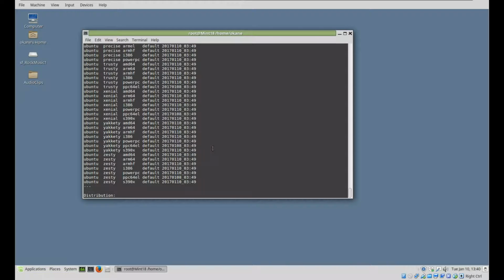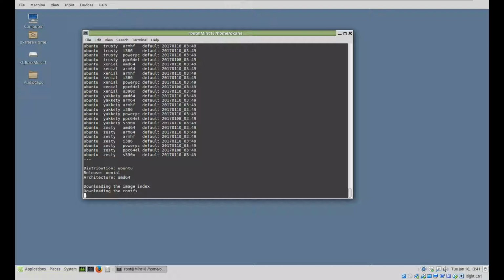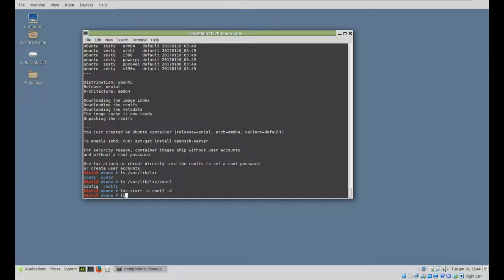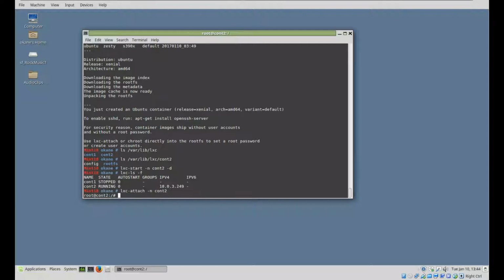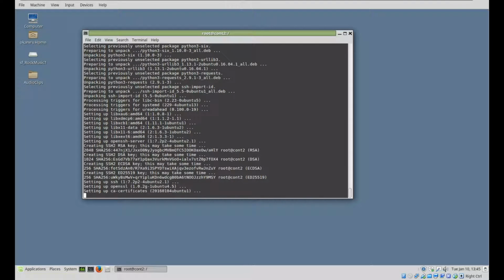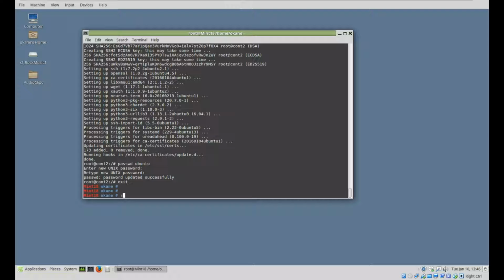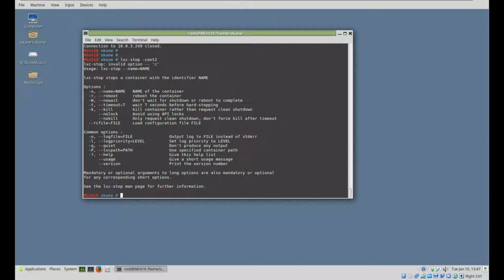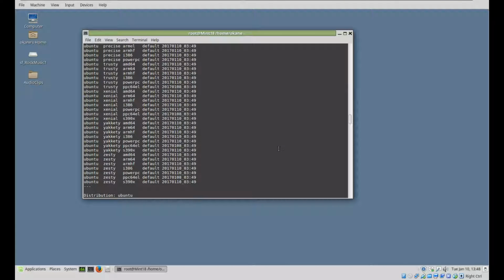Installation and use of containers in Linux addendum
How to install other versions of Linux in a container.